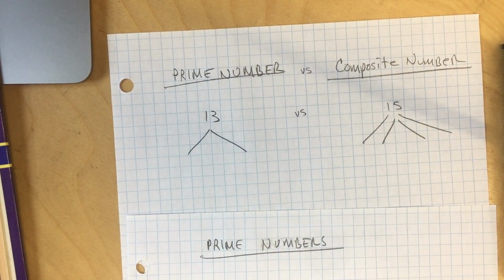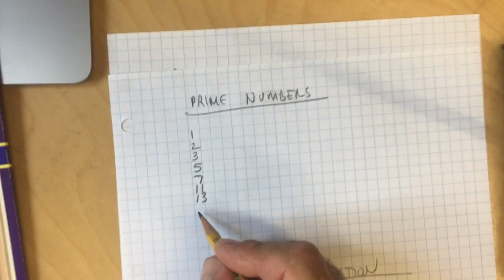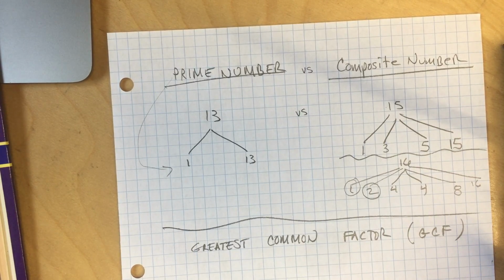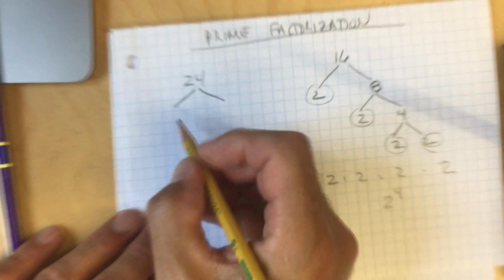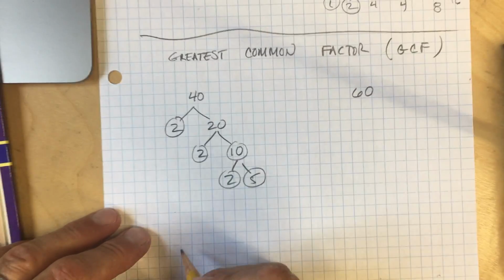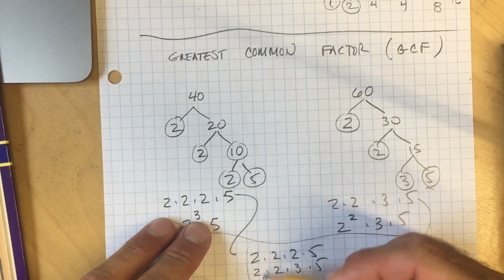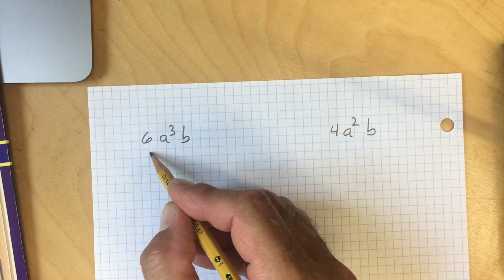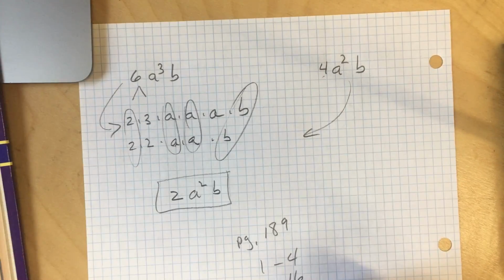Pre-Algebra: Prime vs Composite Numbers and More!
Pre-Algebra: Prime vs composite Numbers, Prime Factorization, Greatest Common Factor